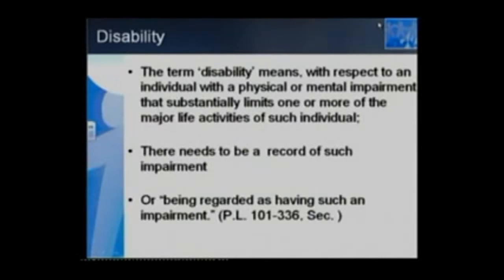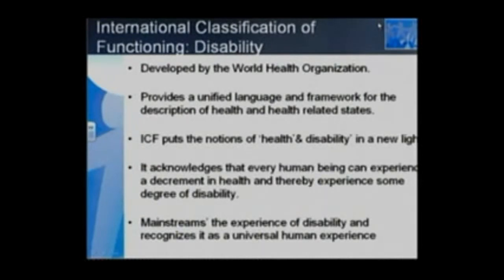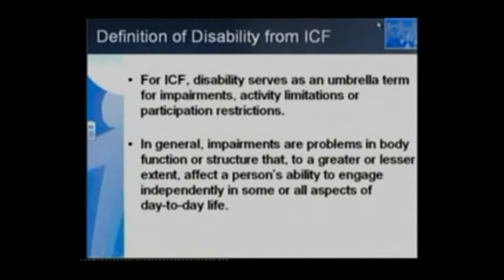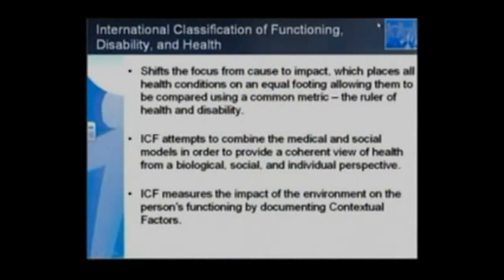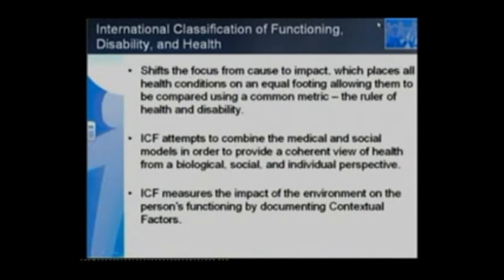Access to Medical Care in Disabled Minority Populations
Eugenio Monasterio